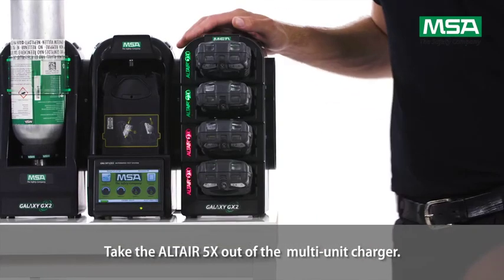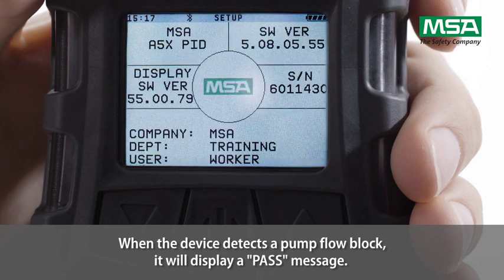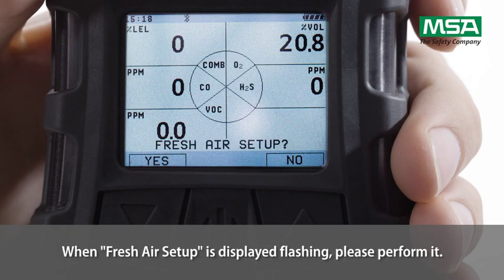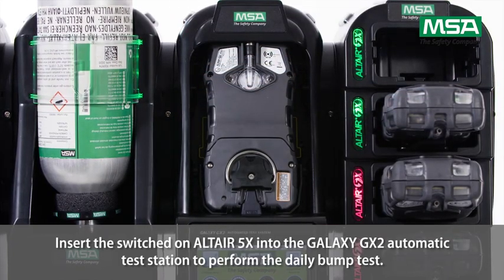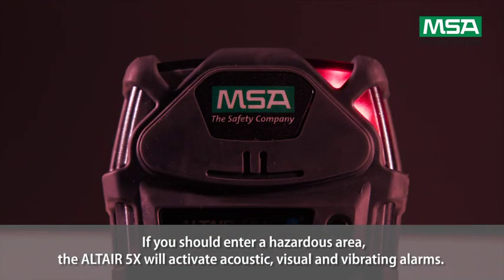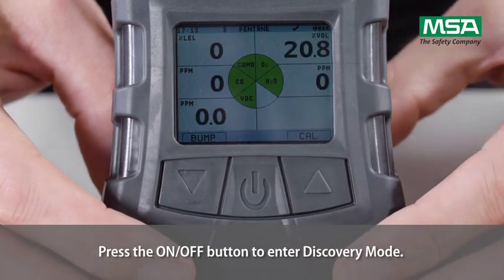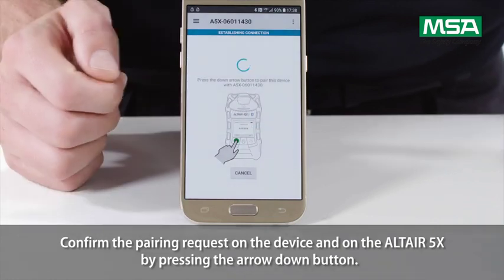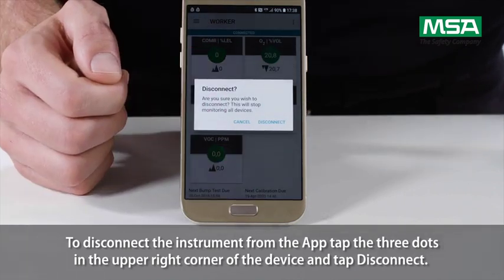ALTAIR 5X Care and Use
Learn basic steps for daily care and use of the ALTAIR 5X multi-gas detector from MSA.
The video covers its great features as well as key facts which each user may require in daily handling of this instrument.
Find out more about its start-up sequence, gas and battery alarms, bump testing with the GALAXY GX2 automated test station, its Bluetooth connectivity to the ALTAIR Connect App.